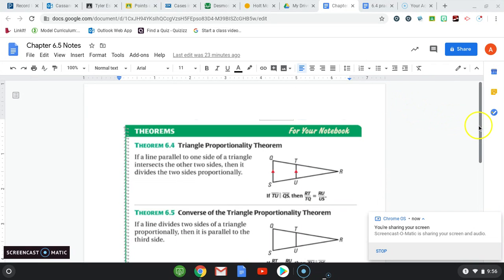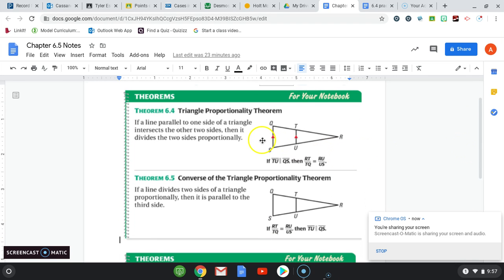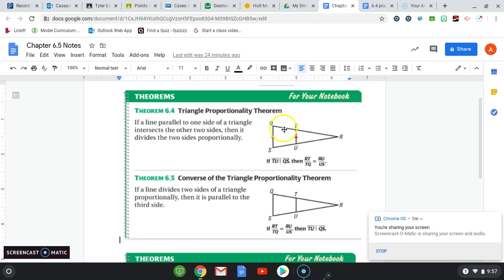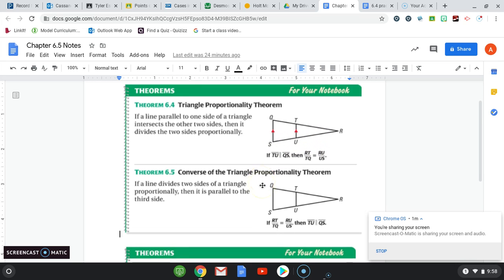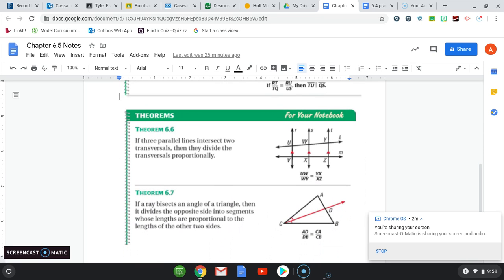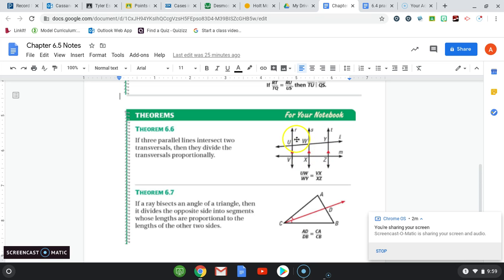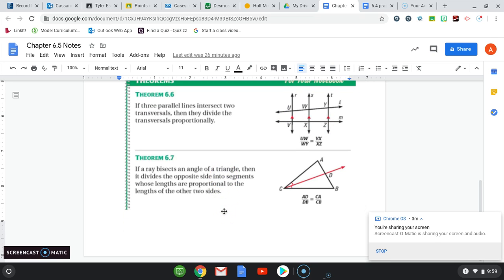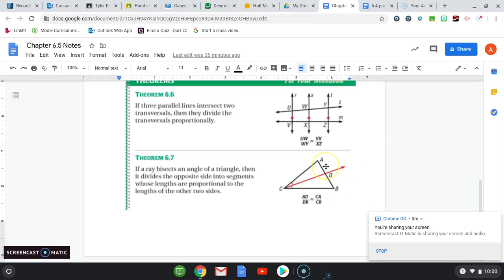Chapter 6 5 notes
Quick overview of the proportionality theorems of Chapter 6.5